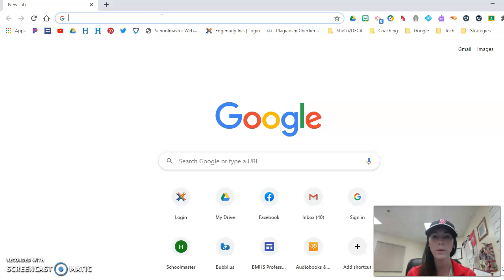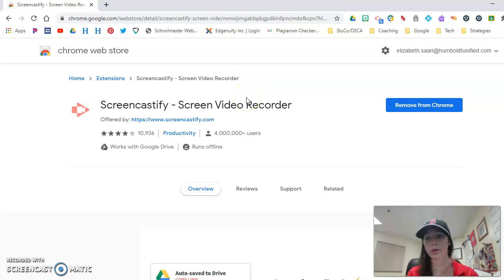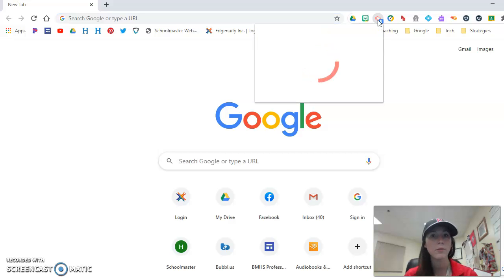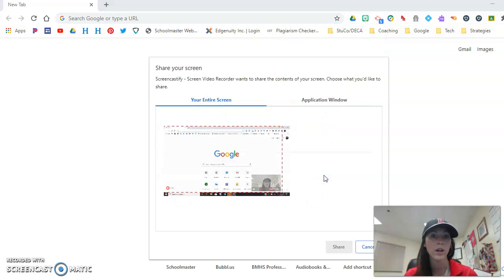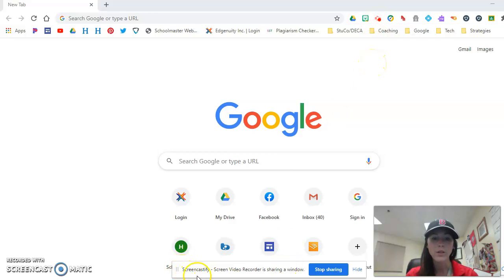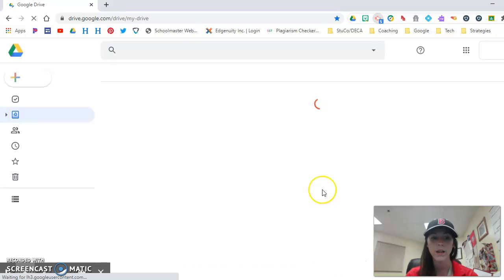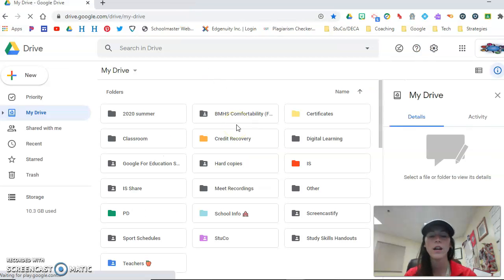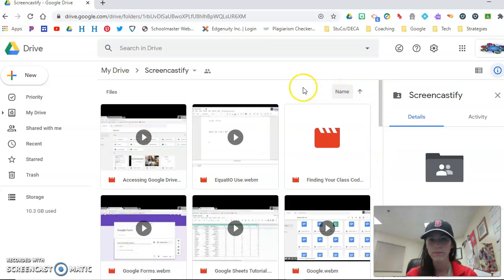How to record using screencastify